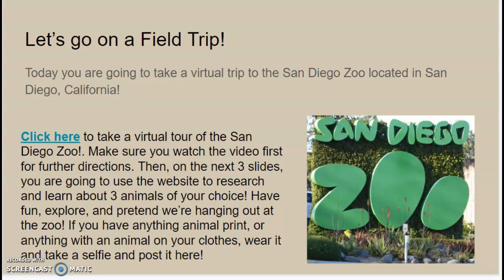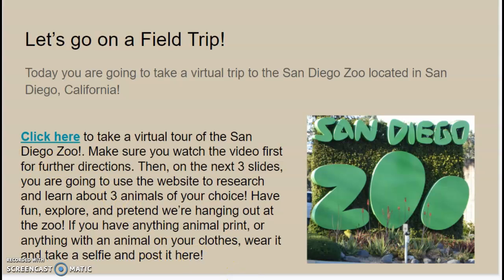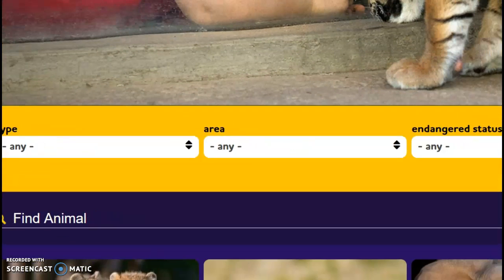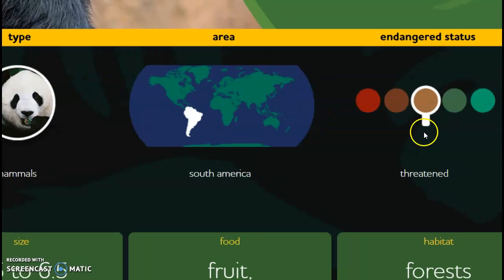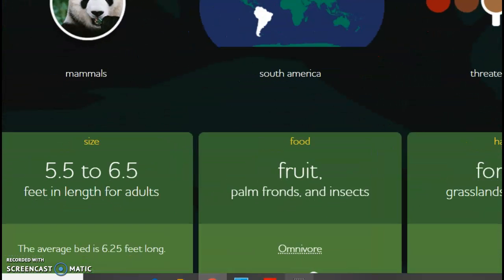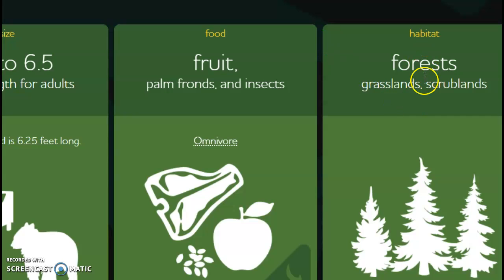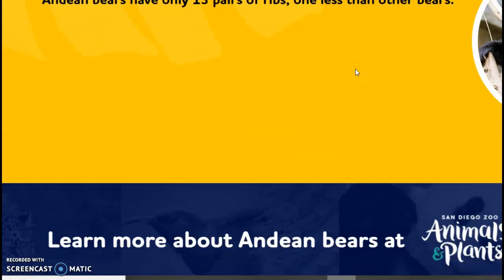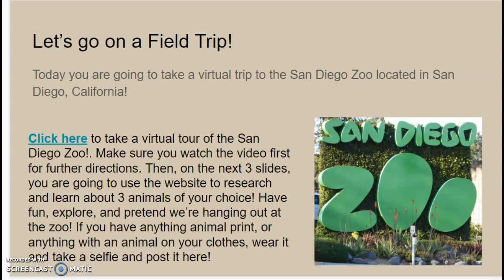SD Zoo Trip Research